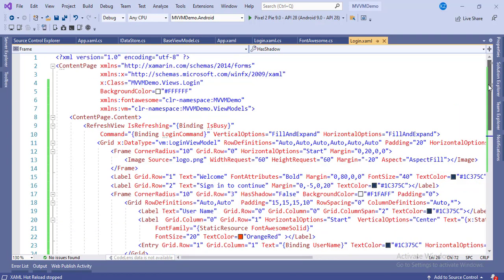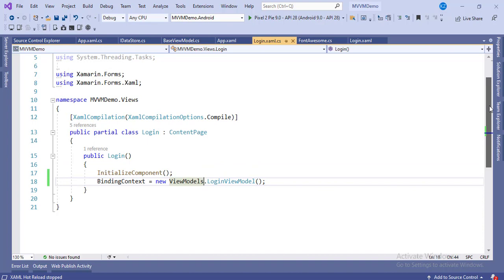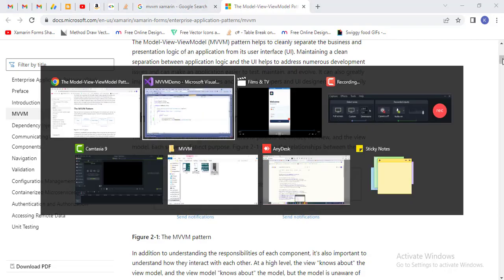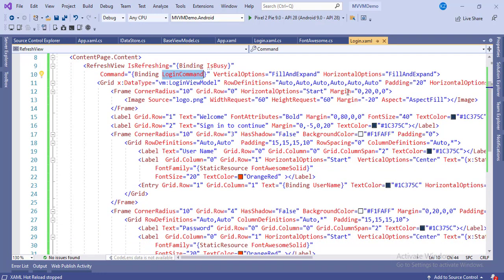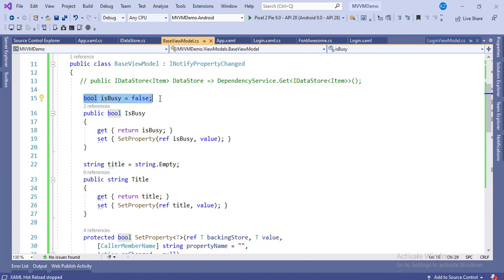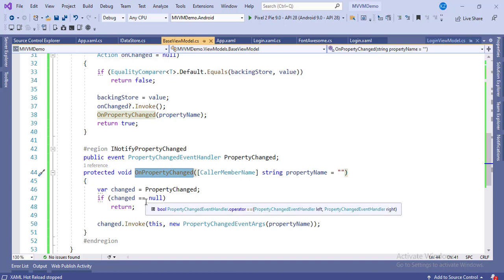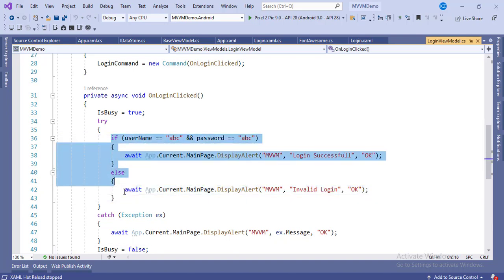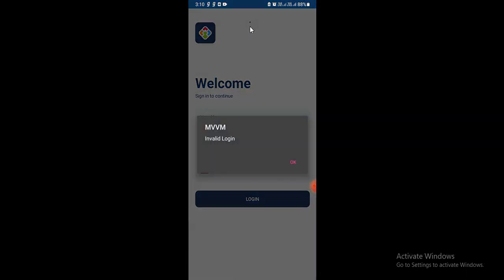Login Using MVVM - Xamarin Forms